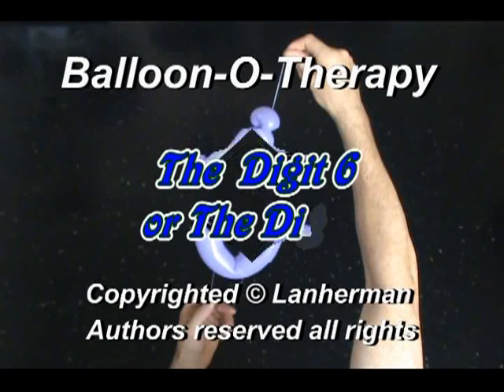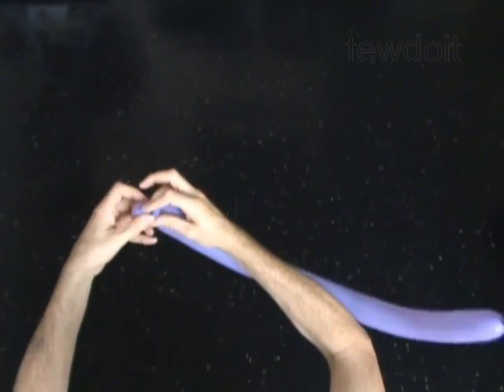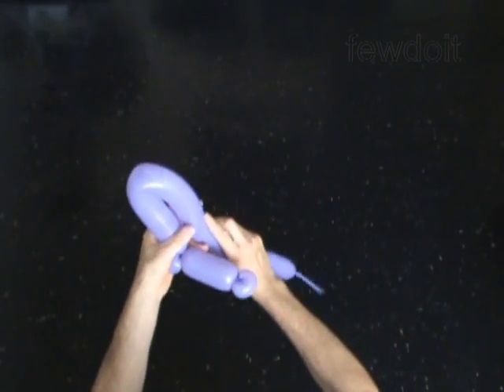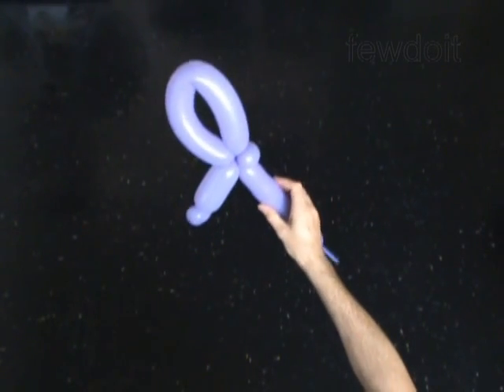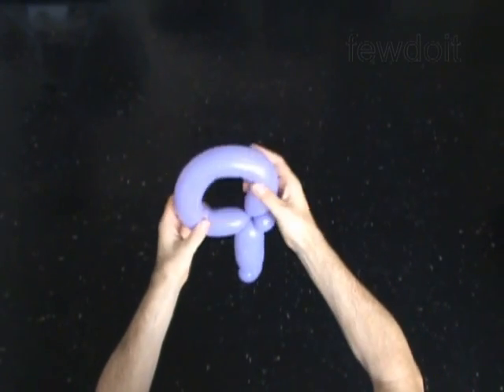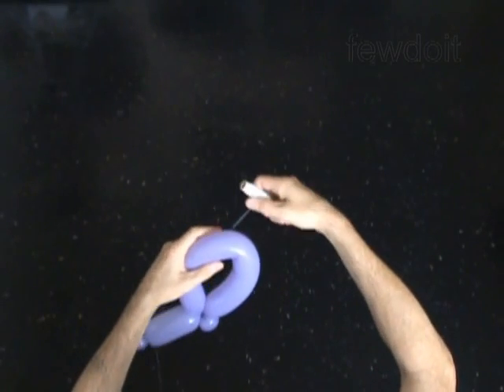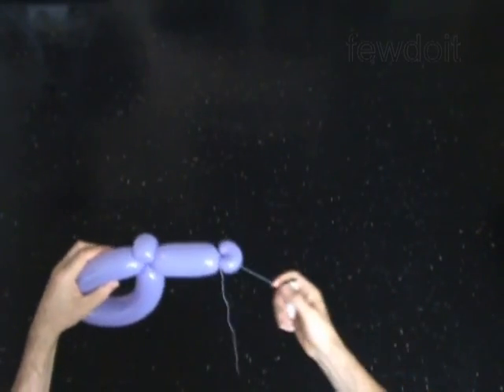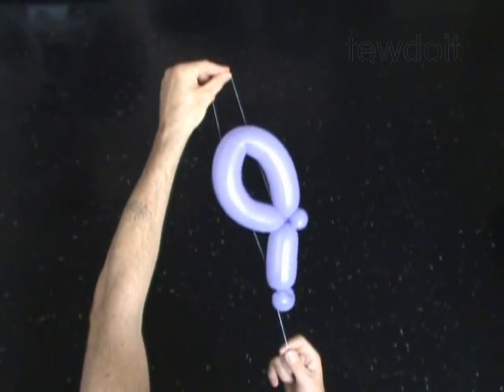Digit 6 or 9 How To Twist Balloons